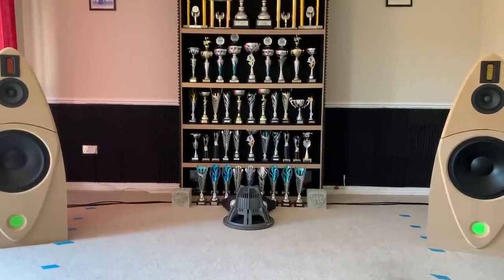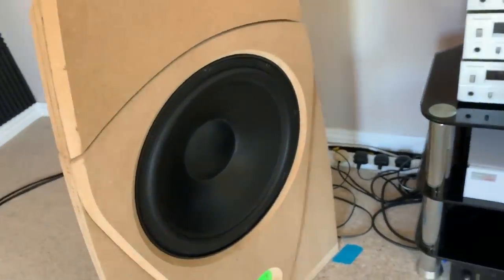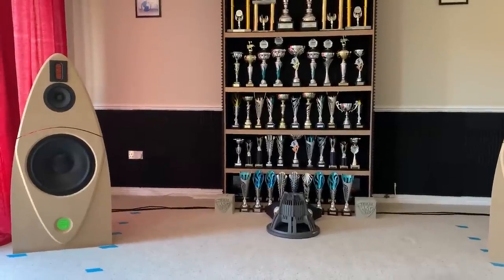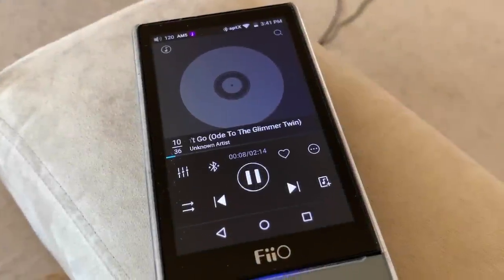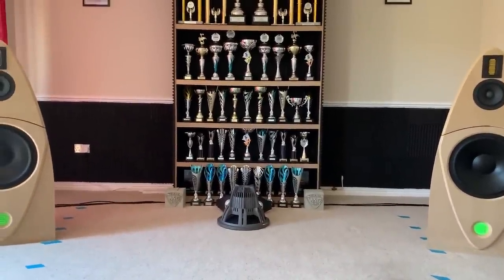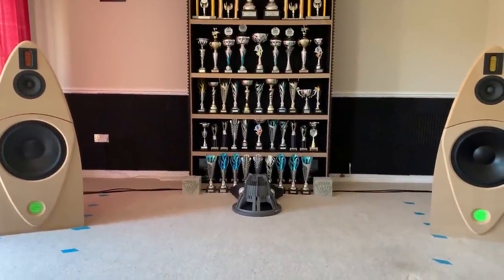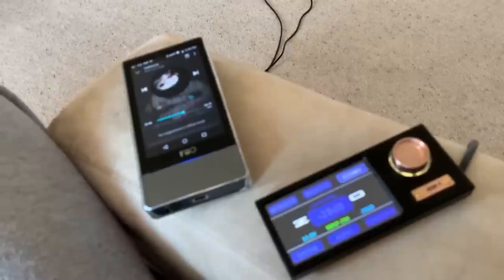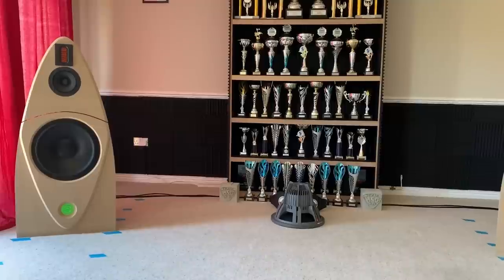Open Baffle Dipole Speakers DEMO - Acoustic Elegance, Mundorf, HAT, Zapco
1. The Dave Brubeck Quartet - Take Five
2. Holly Cole - Train song
3. Niels Lofgren - Keith don't go
4. Sade - No ordinary love
5. Sohn - Veto
6. Phaeleh - Thirten
7. Machine Head - Catharsis
8. KANT - Close

Speakers from top to bottom:
- Mundorf AMT25D6.1-R
- Hybrid Audio X6P
- Acoustic Elegance IB15AU
DSP:
- Zapco HDSP-Z16 V

Correction to what was said about the QTS of OB bass drivers: it should be 0.6-0.7 to 0.9. not 1.6-1.7 as my mouth was saying it as opposed to what my brain wanted to say! XD